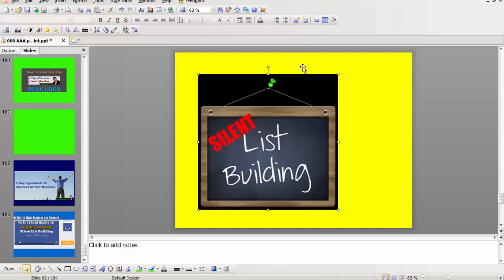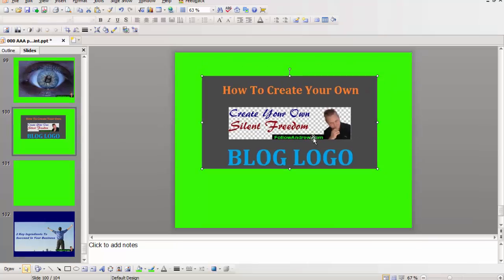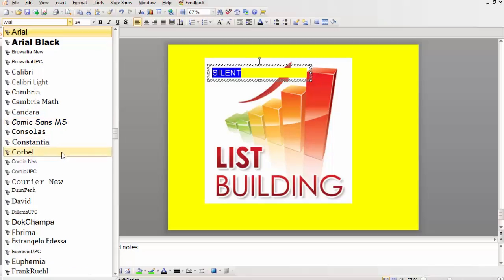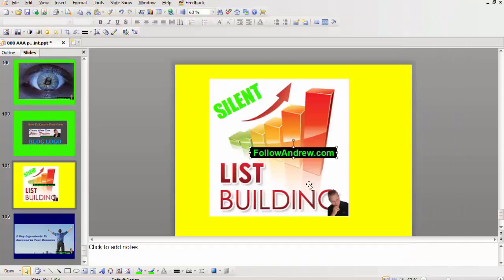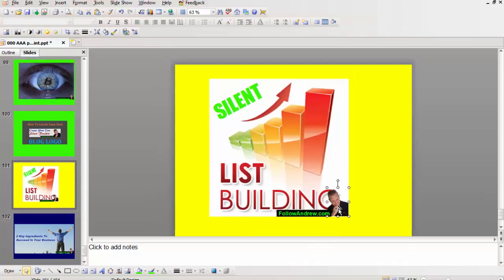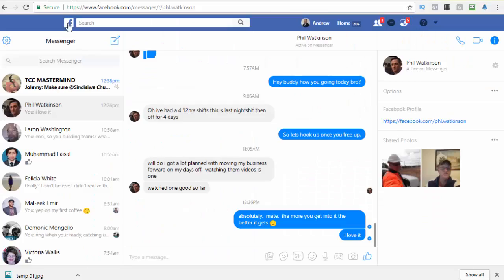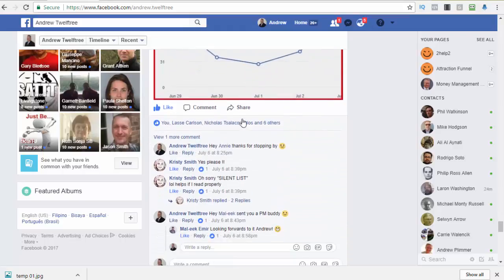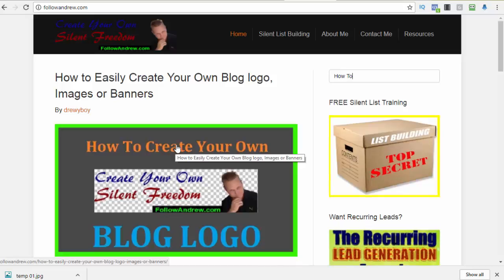How to Create Cool Images For Your Blog and Social Media